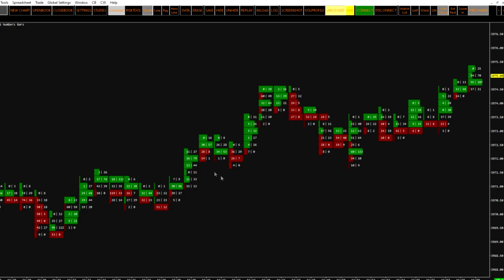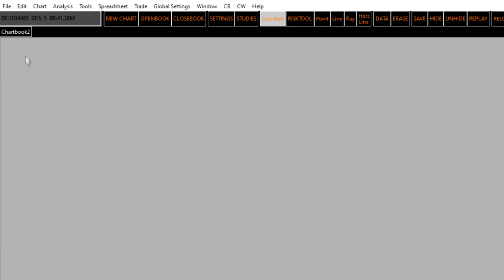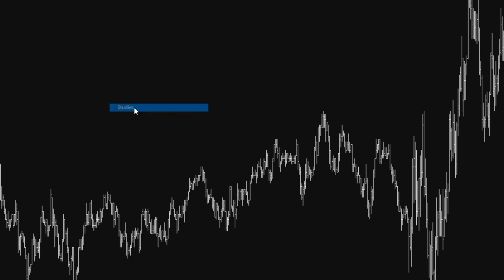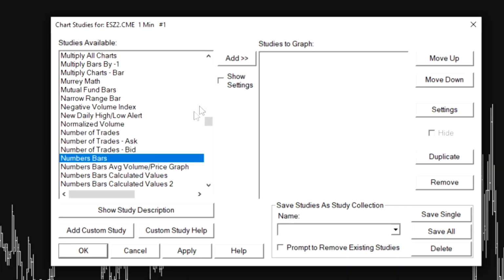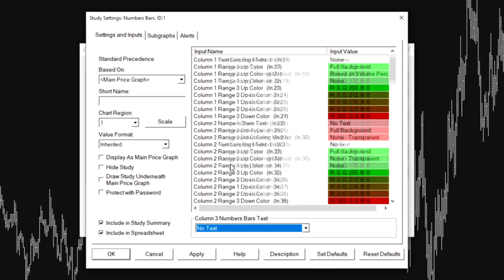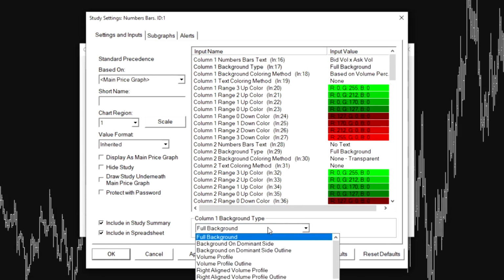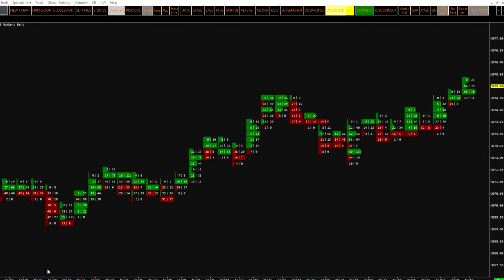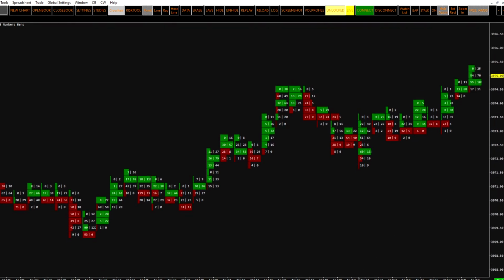Sierra Chart: How To Create a Footprint Chart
It takes only 1 minute to create a foot print chart in Sierra Chart. Follow along these steps to get setup with a foot print chart.